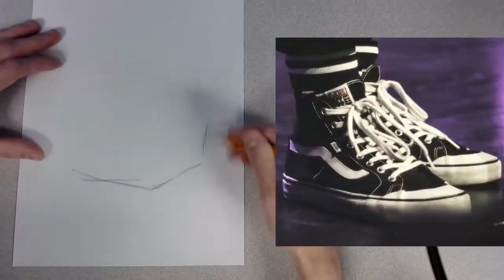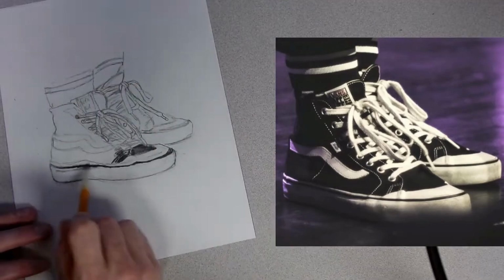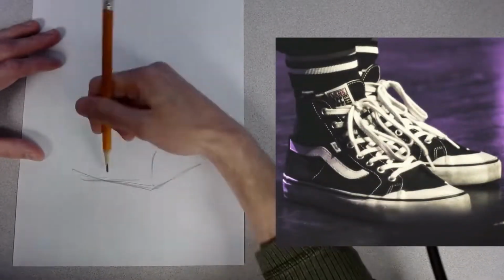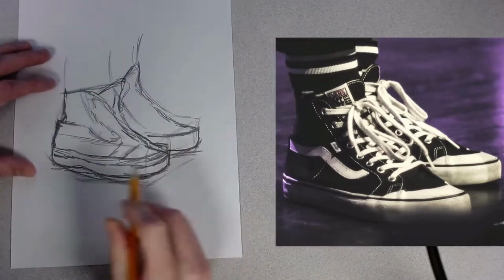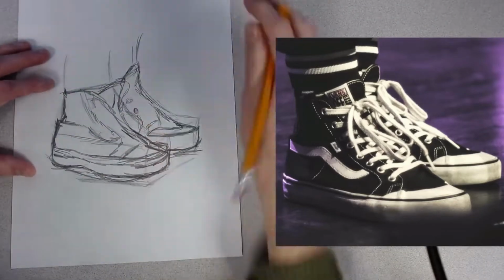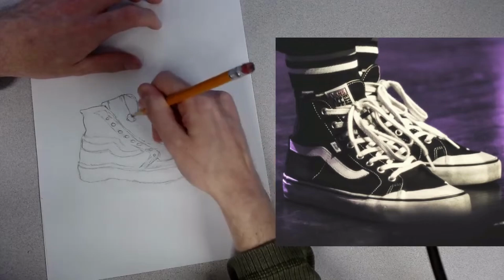How to Make Your Art Look Real - Lesson on Realistic Shading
This is a lesson on how to use shading to make realistic drawings. This focuses mainly on looking at tones and shades to create values for lines instead of drawing solid defined lines.

Intro to lesson 00:00
Lesson on Observation in Art 00:09
Live Demo and Lesson Explained 04:12